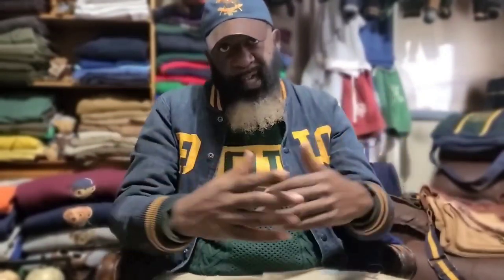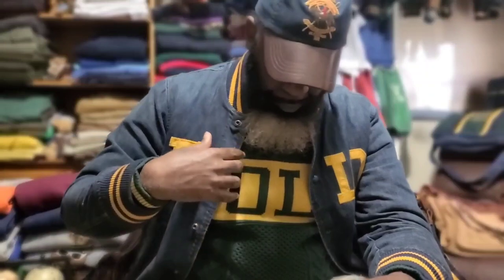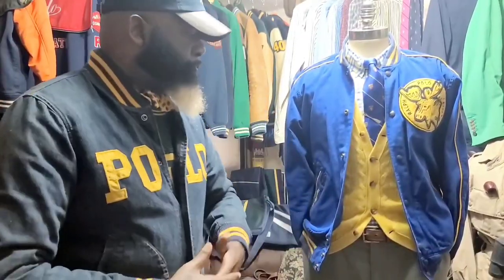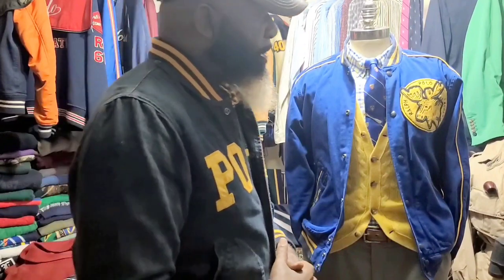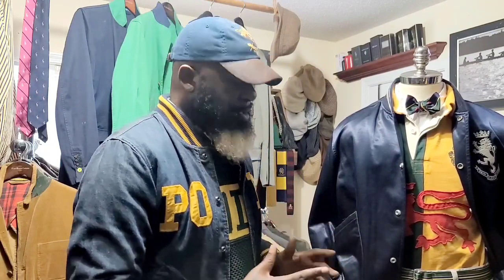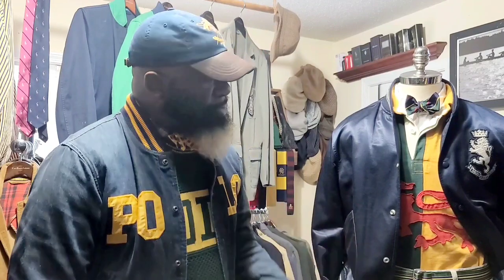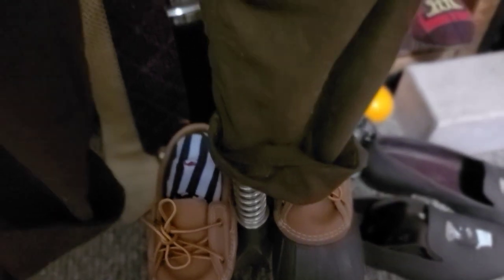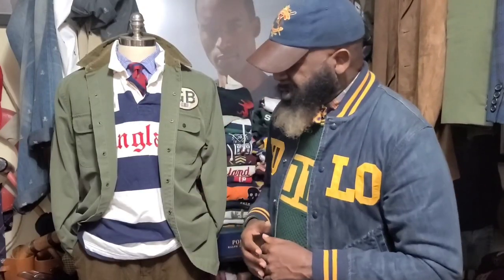Seamless Style hosted by Mr. Parker Ep. 117 - Handle My Light Work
As the Temps drop to our pleasure, the lightweight jackets get the feature!